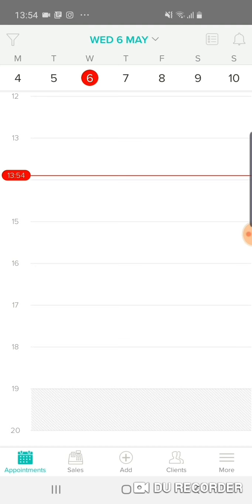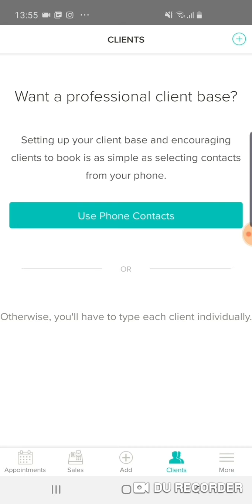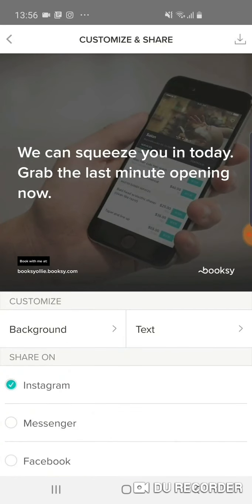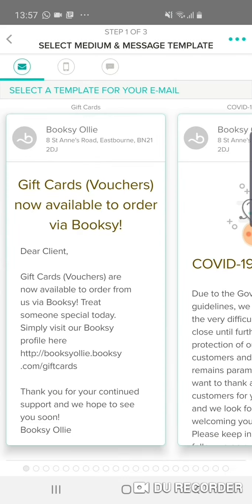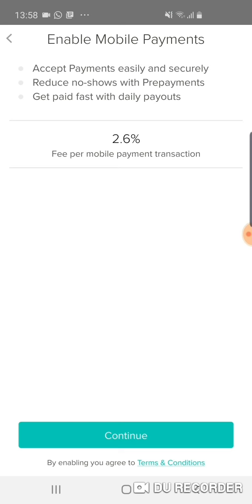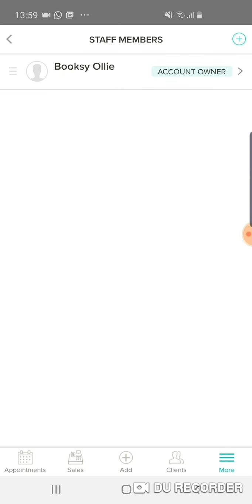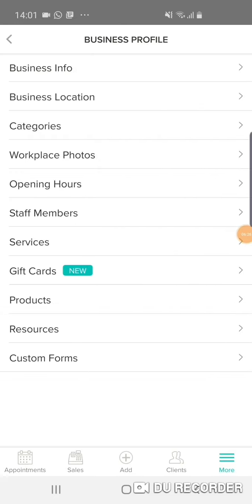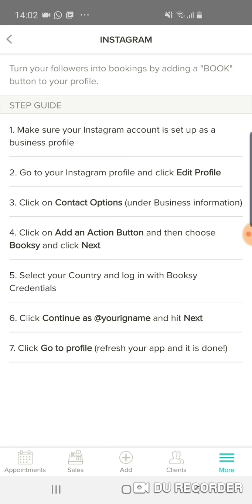Getting started on Booksy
Booksy's Online Sales Team Leader, Ollie guides you through the Booksy Biz app explaining some of the useful features and how you can start setting up your Booksy business profile.

Follow Booksy Uk on Instagram: @booksyuk